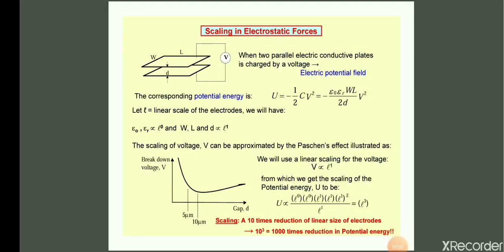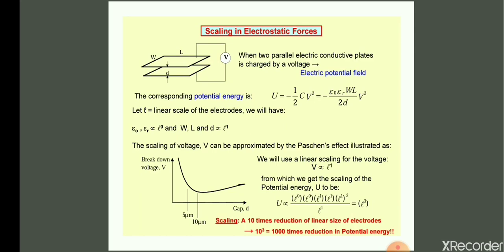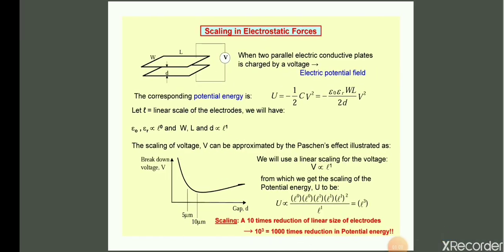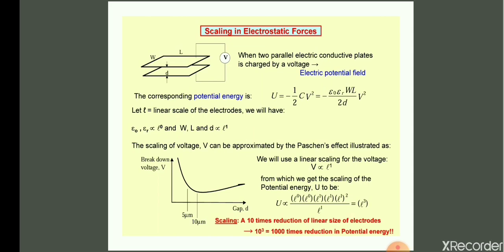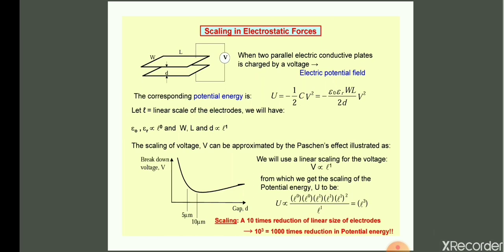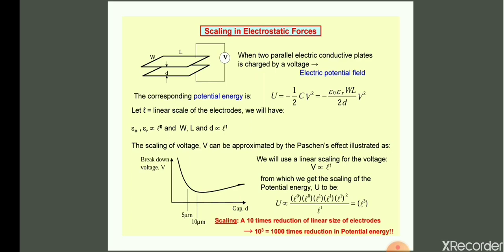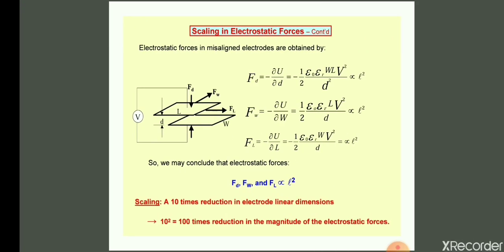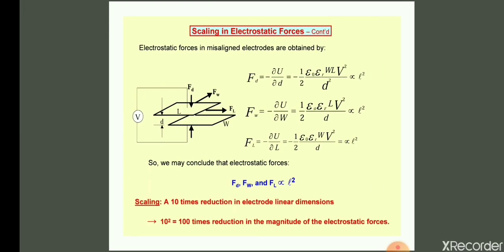SCALING IN ELECTROSTATIC FORCES